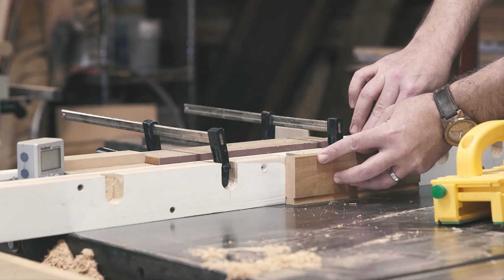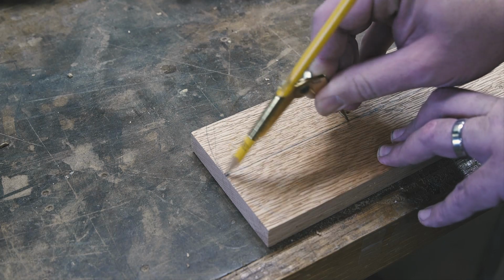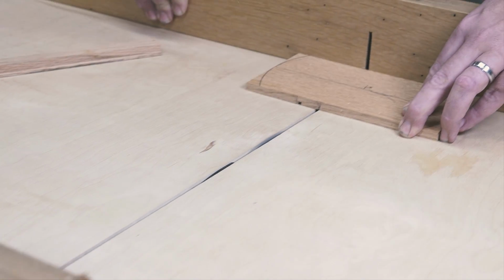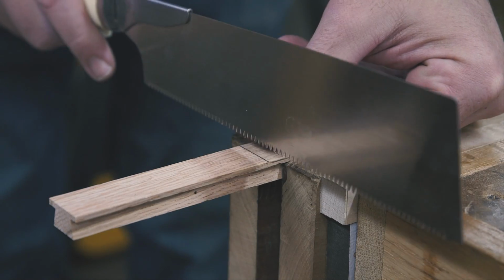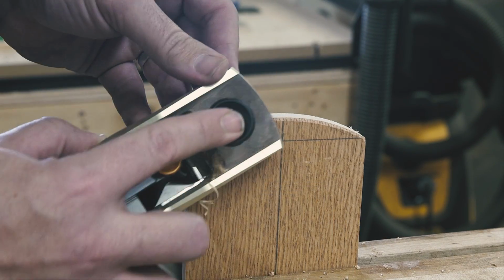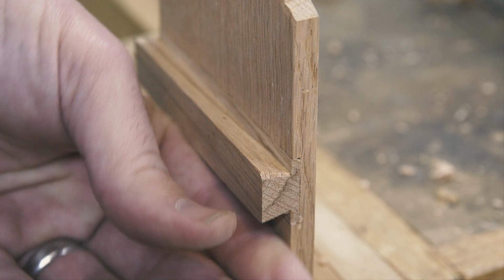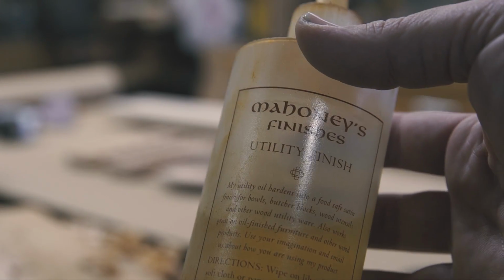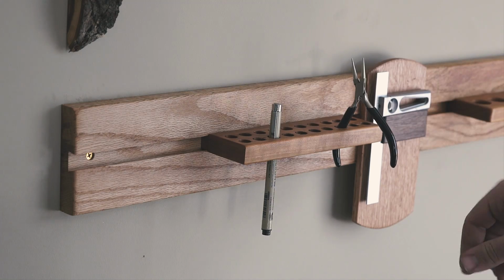The Dovetail Cleat Organizer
I designed a wall-mounted dovetail cleat organizer for pens, scissors, screwdrivers, pliers, and other small woodworking tools for my office.  It uses sliding dovetails to secure organizers to the wall and the system is interchangeable to make them modular.  It could be used in a craft room or garage as well.

I'm trying to be better at Amazon Influencer links.  Try following the links and let me know how you like them.

Abrasive Cleaning Stick
Tools I use